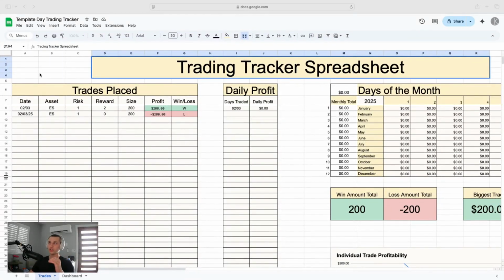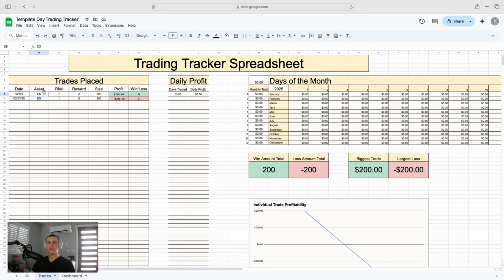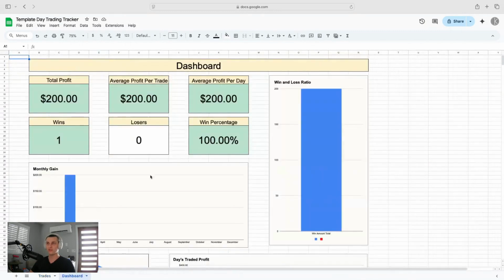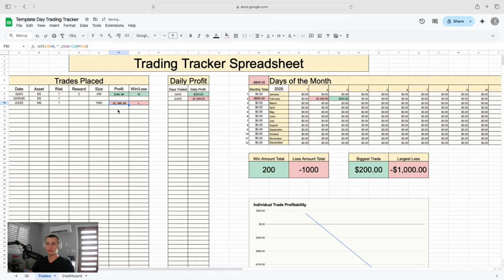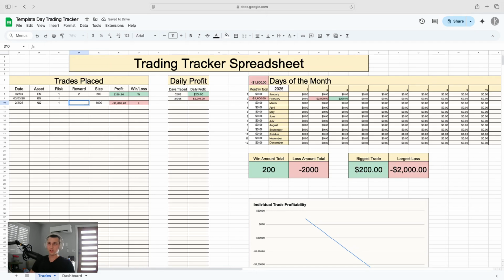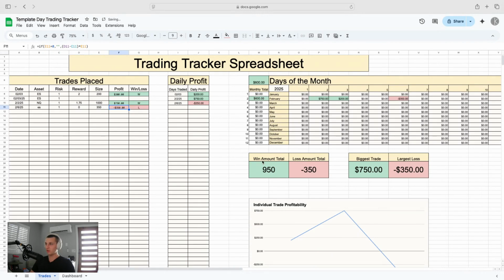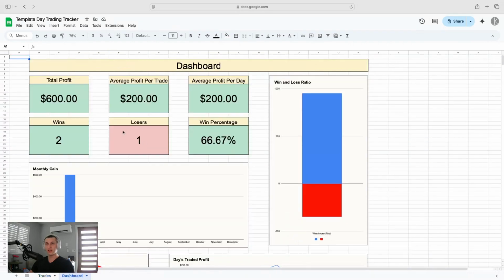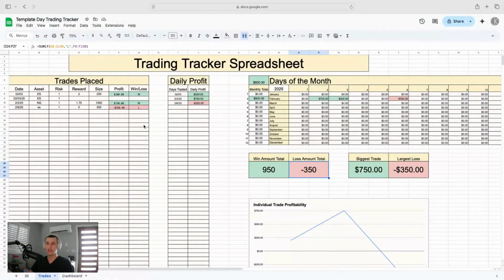*FREE* Day Trading Tracking Spreadsheet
As Promised here is the download link to access the Trade Tracking Spreadsheet.
Step 1: Make a Copy
Step 2: Input trades and get after it!

Stay on top of your trading game with this FREE Trading Spreadsheet! 📊💰 Track your daily trades, analyze performance, and improve your strategy with this easy-to-use tool. In this video, I'll walk you through how to download, customize, and use the spreadsheet to optimize your trading journey. 🚀📈"

Trade with my Team Live on ASFX TV:
ASFX.TV - Live Trading With Full Time Traders